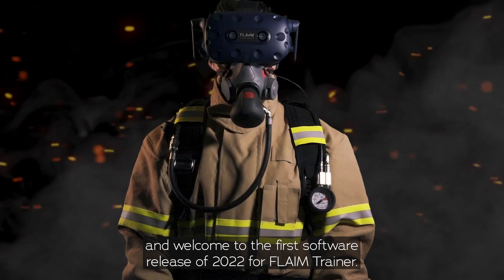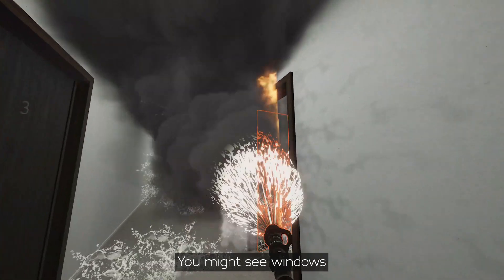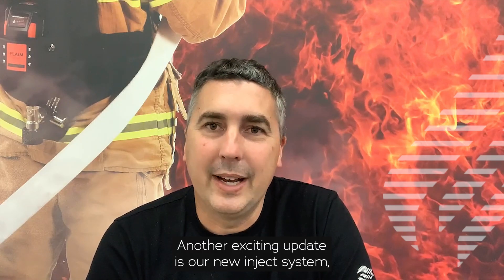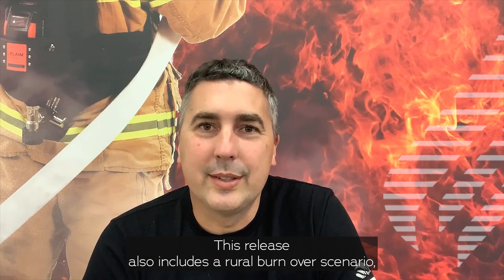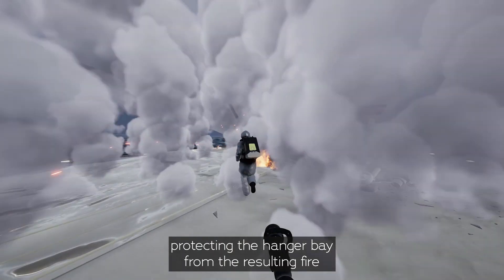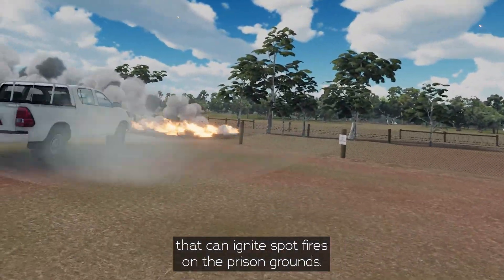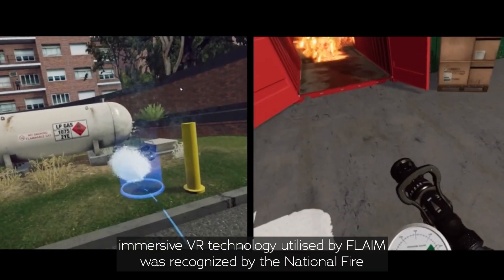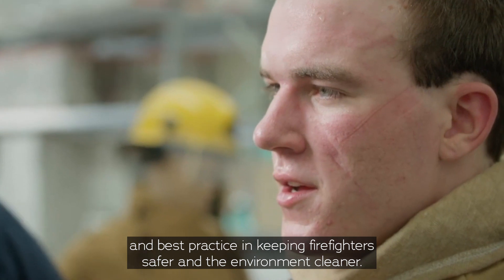FLAIM Trainer R1 2022 ENG subtitle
The first FLAIM Trainer software release for 2022 is here!
This release is one of our most significant to date – with some incredible updates including a new compartment fire system, providing a more authentic and visceral firefighting experience; the ability for instructors to dynamically impact scenarios; the introduction of a thermal imaging camera to search for and rescue people; a wildfire burnover procedural scenario and much more.
For a sneak peek of the latest updates check out this video by our Founder and CTO, Dr. James Mullins or visit our
We will be sharing more about this in the coming days so keep following us to find out more!